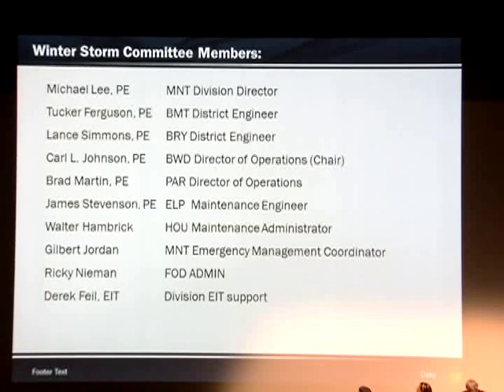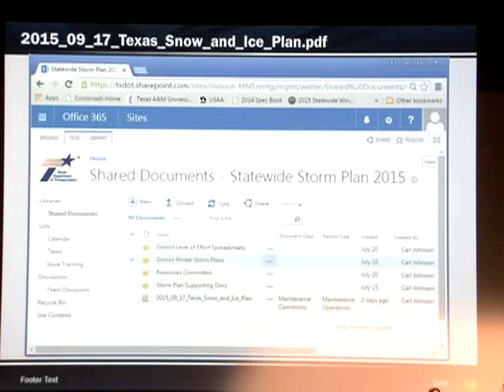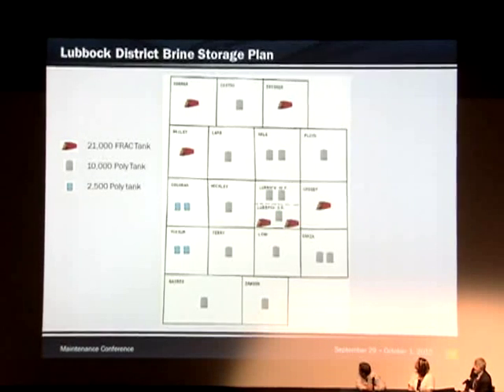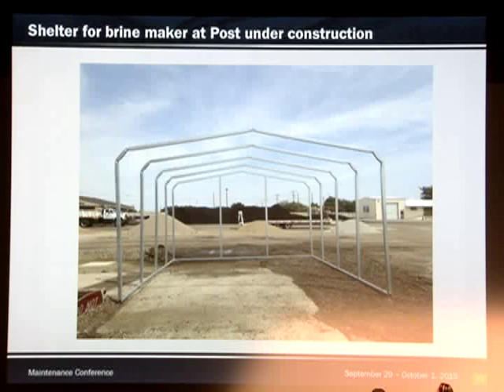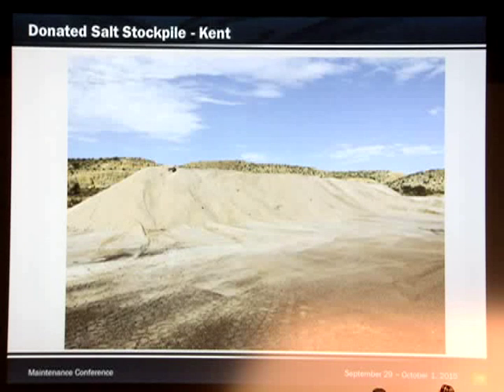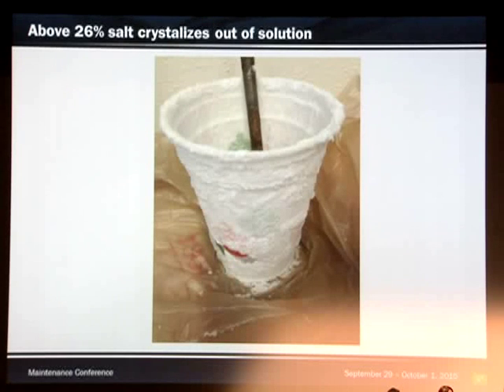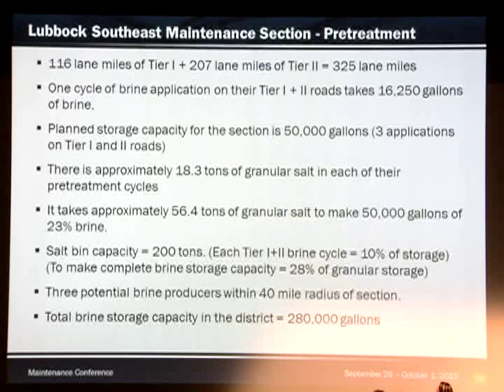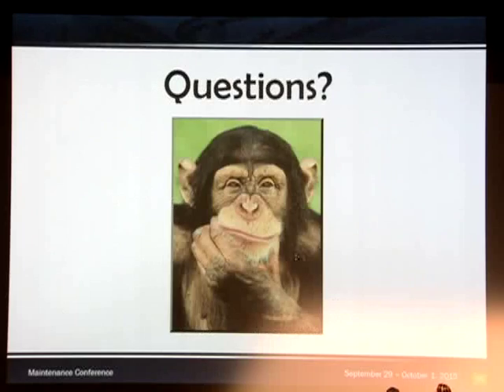MAINTENANCE AND PAVEMENT MANAGEMENT - C. Johnson, T. Moore, W. Simmons, A. Easterling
2015 Transportation Short Course - Panel: Executing Winter Maintenance Best Practices